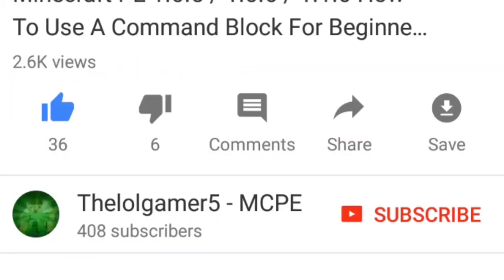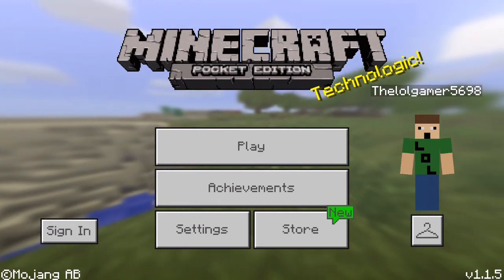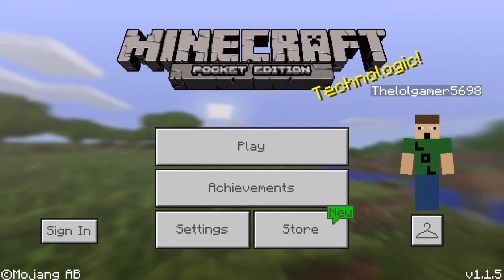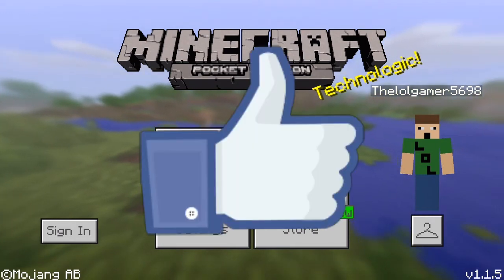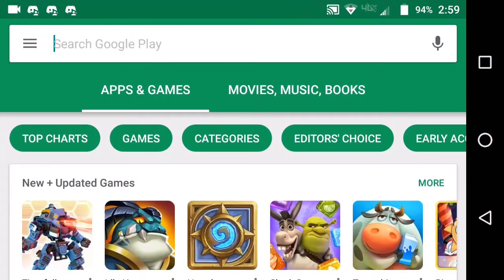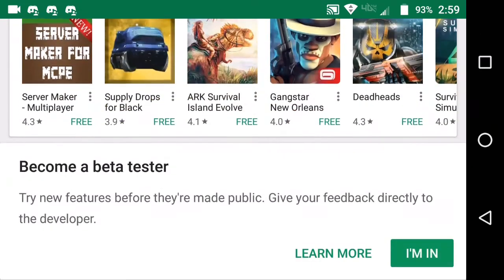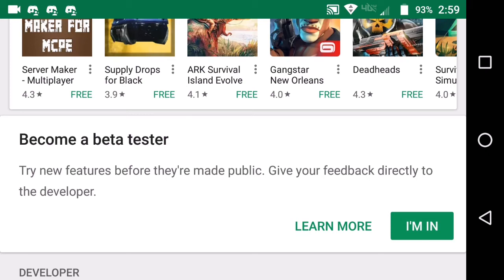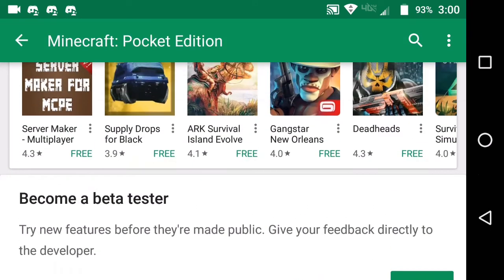How To Become A Beta Tester For Minecraft PE 1.2 Update (Easy Android Tutorial)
Today's video I'm going to be showing you guys how to a beta tester for minecraft pocket edition. This tutorial is very easy.

Shou.TV: Thelolgamer5